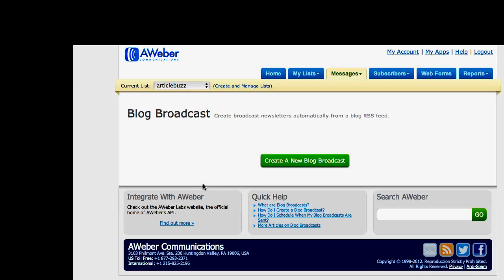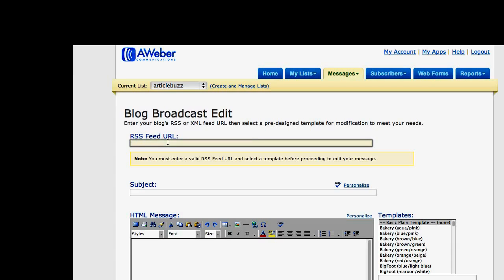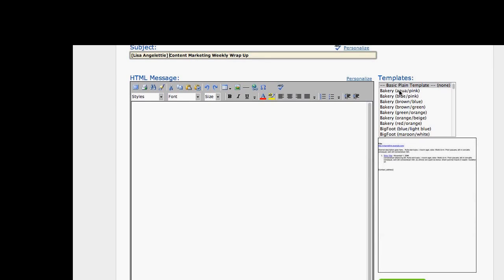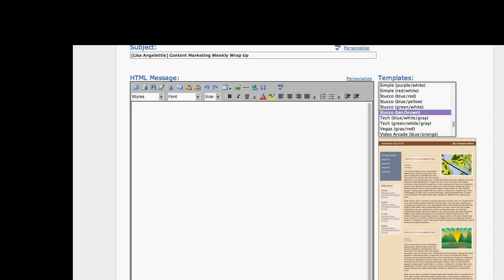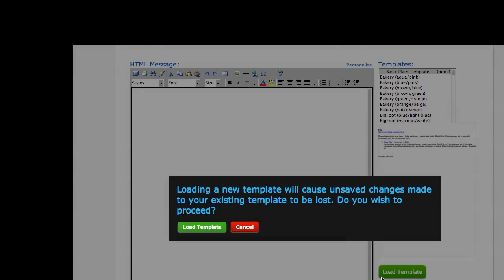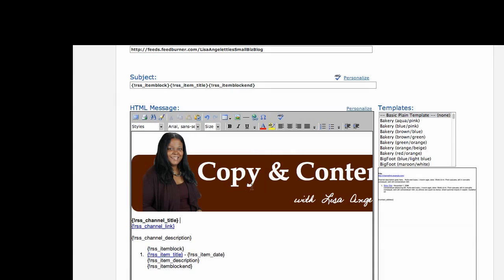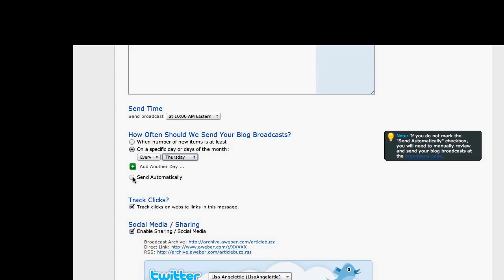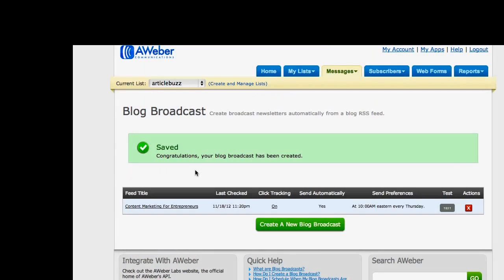Aweber Tutorial: How To Create A Blog Broadcast.mp4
This tutorial shows how to create and schedule an automatic blog broadcast newsletter in Aweber in under ten minutes.